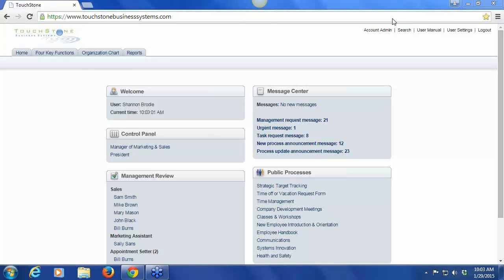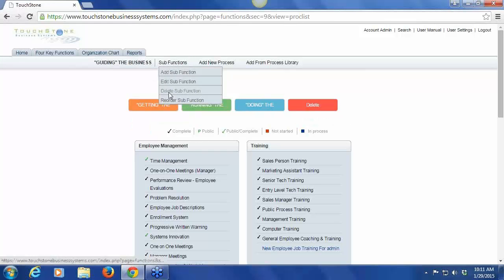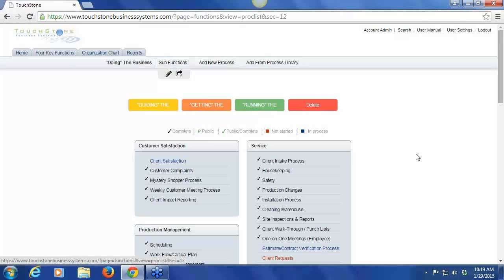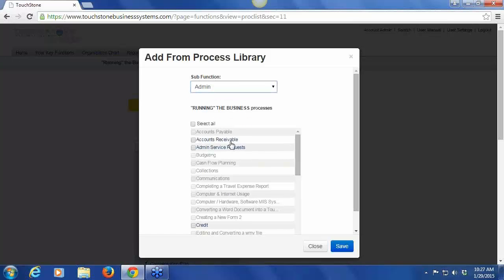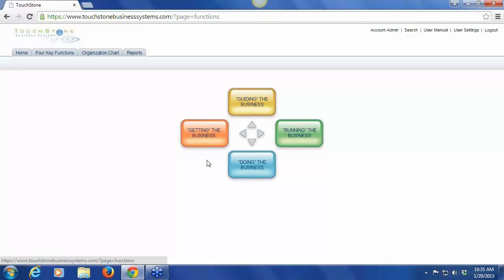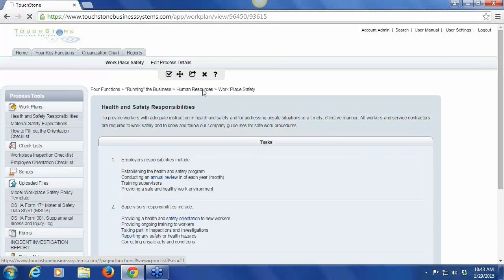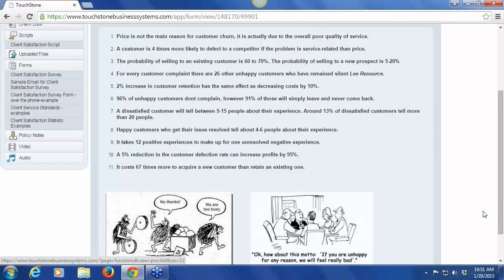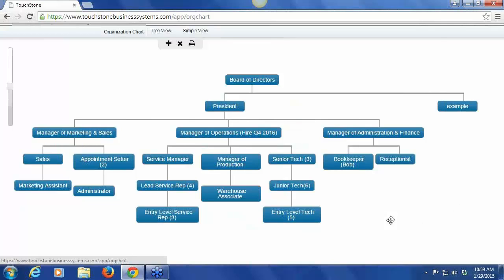TouchStone Training - The Four Key Functions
The first of seven trainings on the The TouchStone Business System. This Training focuses on identifying and organizing all of the procedures in your organization.